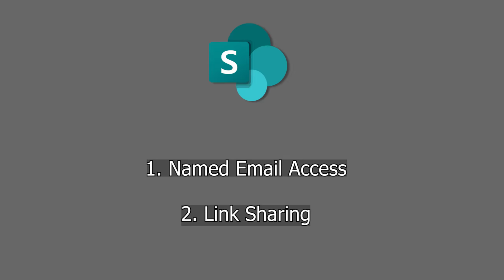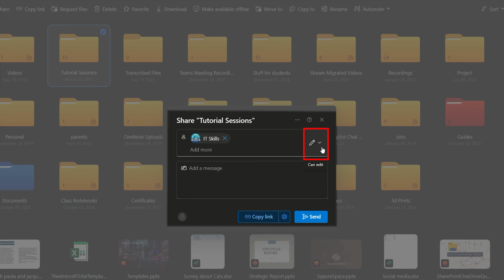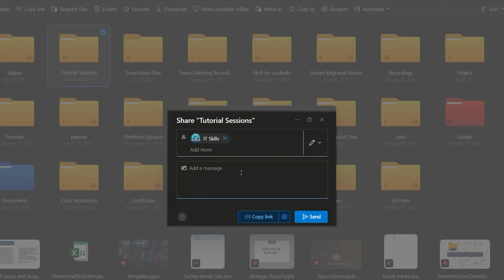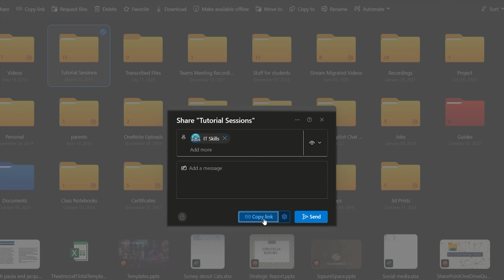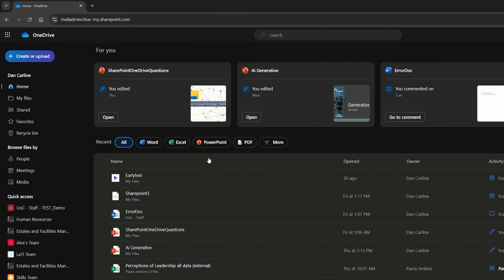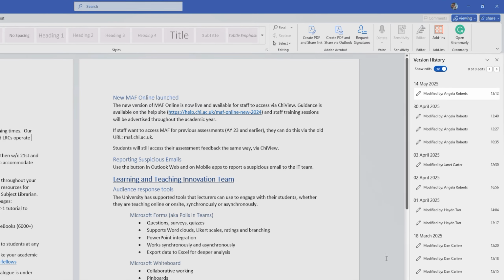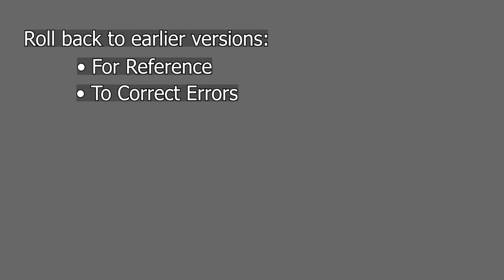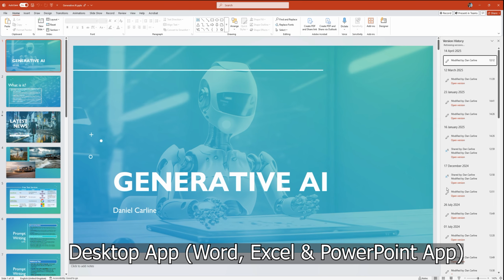SharePoint - Sharing & Version Control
Learn how to securely share files and folders in SharePoint and OneDrive, and how to use version control to track changes and restore older copies when needed.

In this video, we’ll cover:
✅ The difference between sharing via named email access and link sharing
✅ How to manage permissions: edit, review, or view-only
✅ Where to find items that have been shared with you
✅ How to access and restore previous file versions with version history

Stop sending email attachments back and forth—work together on a single cloud copy that everyone can access. By the end, you’ll know how to collaborate more securely and keep your files safe.

📌 Watch the first video in this series to learn about where to store your files in OneDrive and SharePoint

00:00 – Introduction
00:25 – Why sharing in the cloud is better than attachments
01:05 – Sharing with named email access
02:05 – Sharing with links (and when not to)
03:10 – Managing access and permissions
04:00 – Finding files shared with you
05:00 – Version history explained
07:15 – Key takeaways